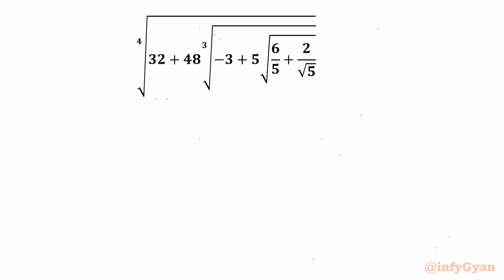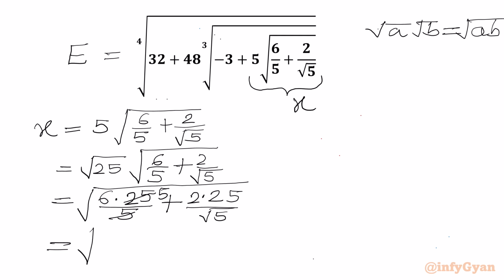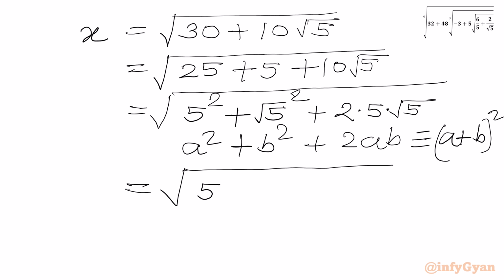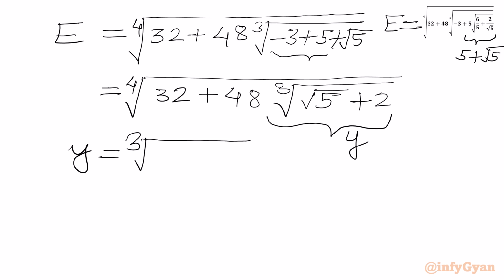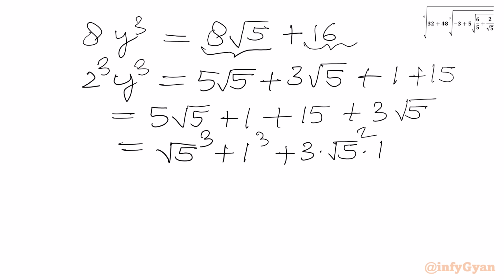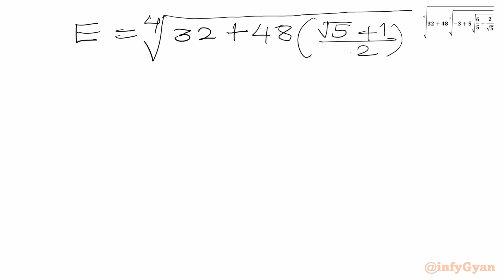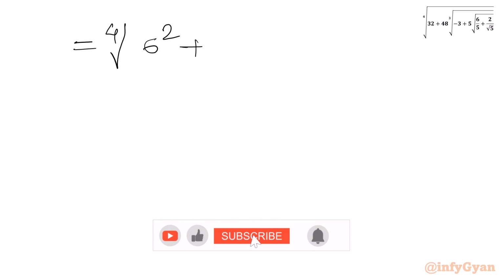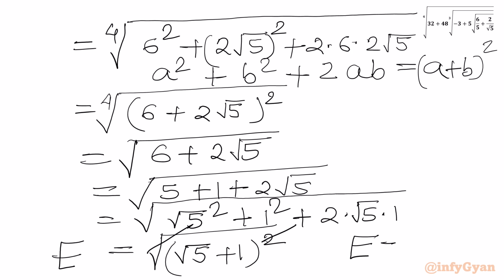Challenging Radical Math Problem | Can You Solve?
In this video, we explore an algebra problem from radical math, perfect for those preparing for Math Olympiad. This problem will enhance the understanding of radical expressions and skills of problem-solving. Watch as we break down the solution step-by-step, providing dual clear explanations and insights along the way.

If you're a Math Olympiad participant or simply enjoy tackling hard math problems, this video is for you. Let's solve this radical algebra problem together!

🔍 In this video:

Tips and tricks for simplifying complex nested radical expression.